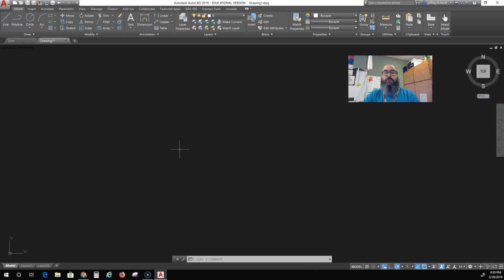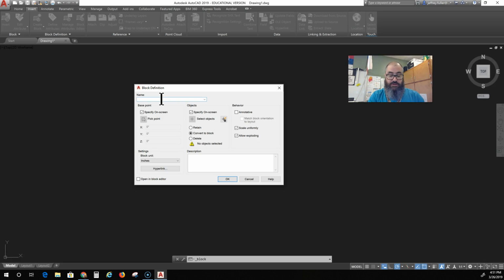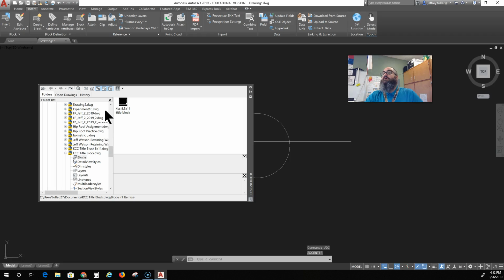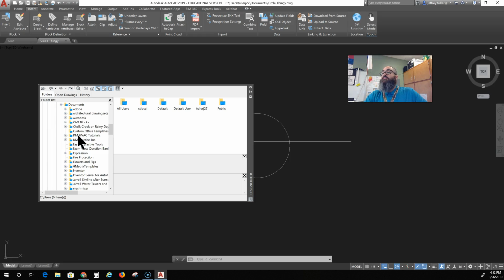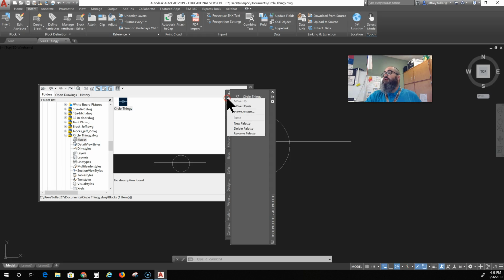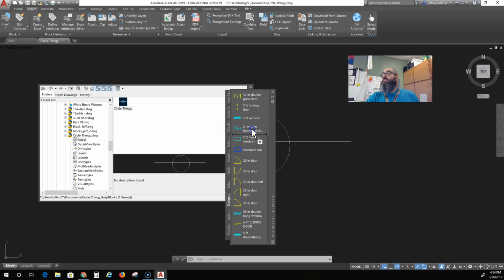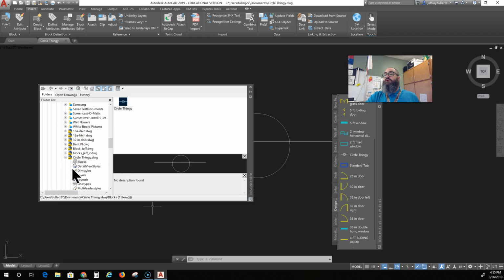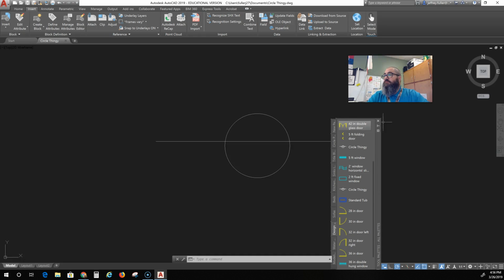AutoCAD, Make Blocks Available across projects